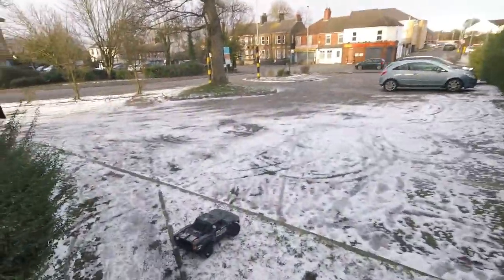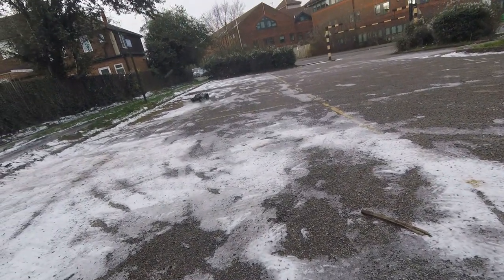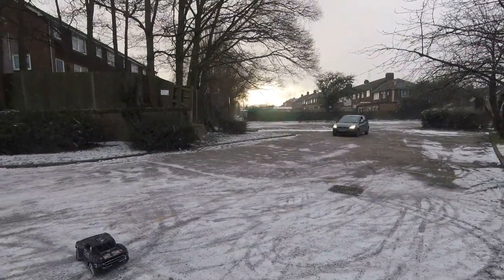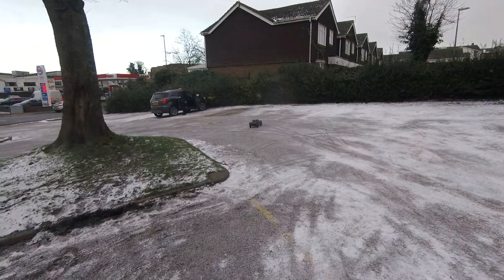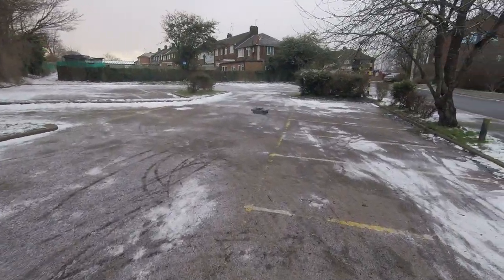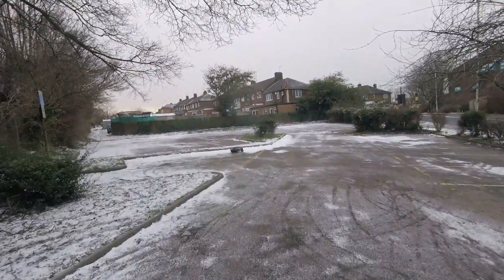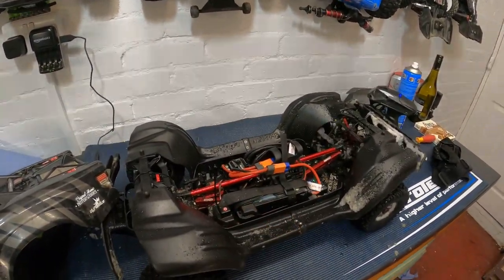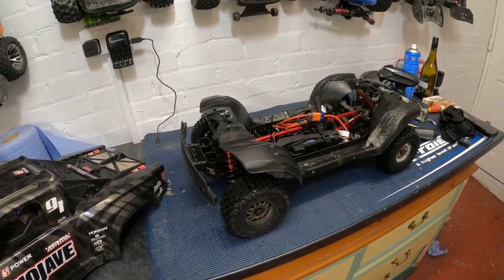ARRMA MOJAVE EXB Hobbywing MAX8 ESC and 2200kv motor ( our first cold run out ) Drifting.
We take our new Arrma Mojave EXB out for a first run drifiting in the cold snow.